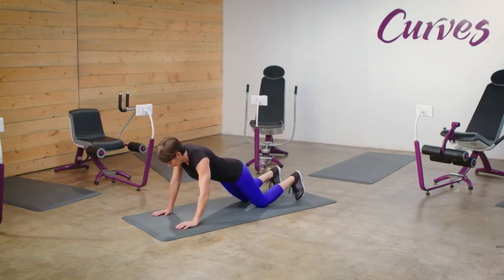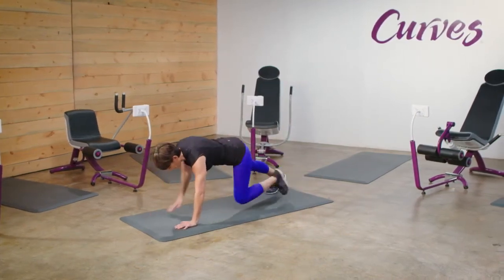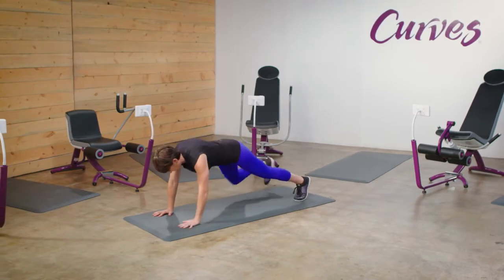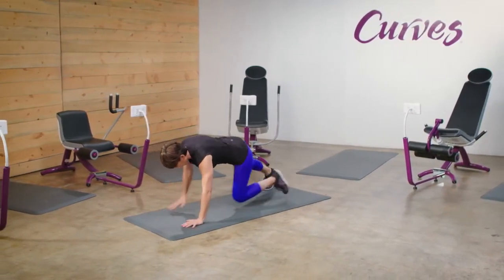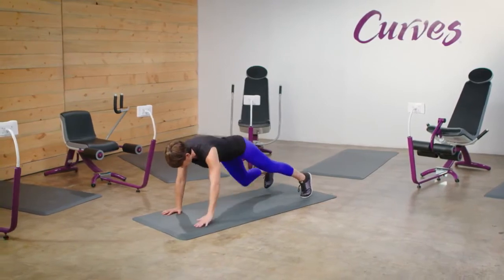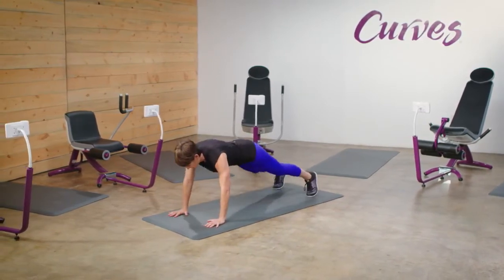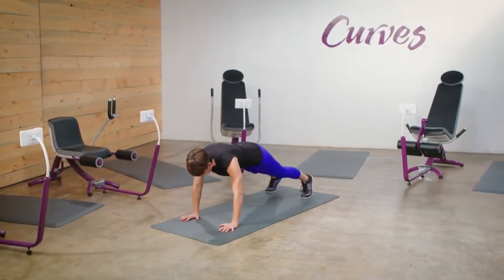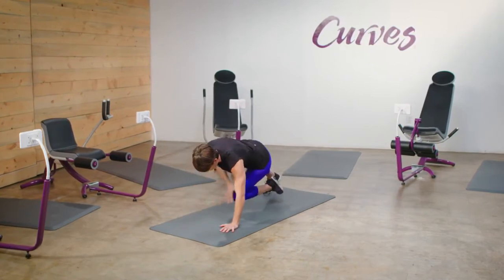Plank Knee Tap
Challenging yourself is the key to success when it comes to exercise and this move will do just that. Maintaining the plank position while tapping the knee works strength and balance simultaneously.